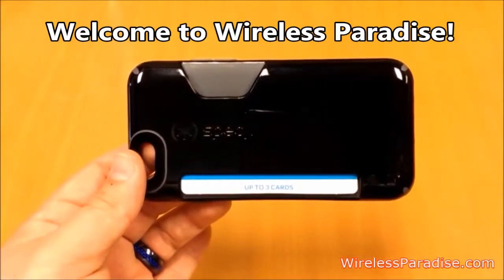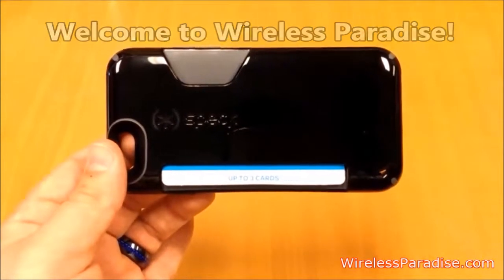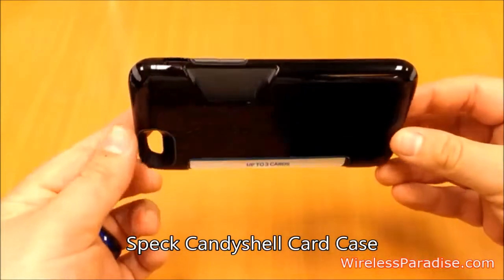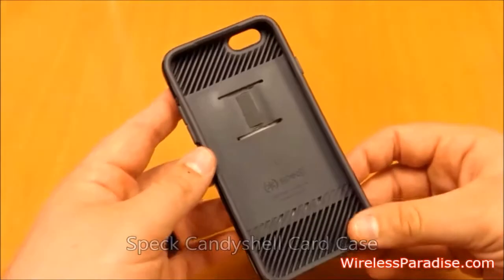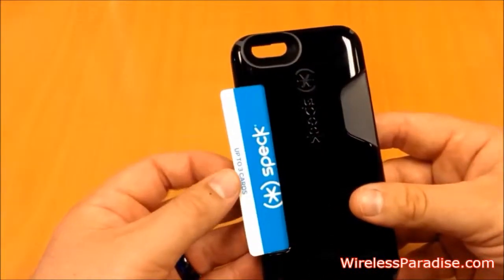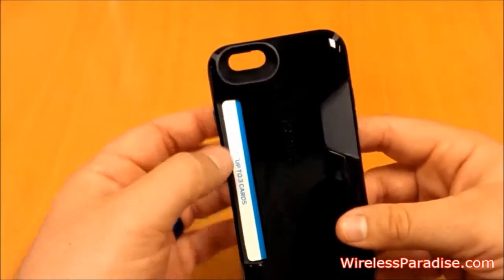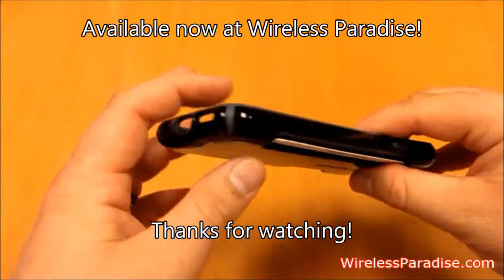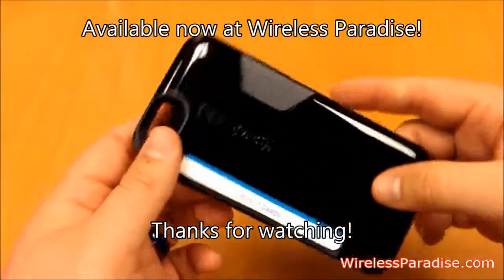Speck Candyshell Card case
Quick 30-second review of the Speck Candyshell Card Case in black.